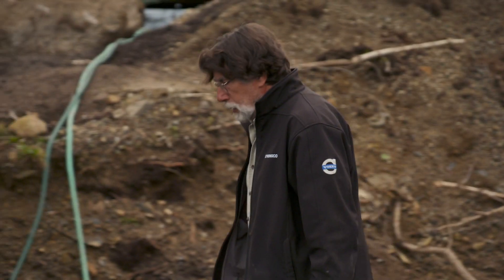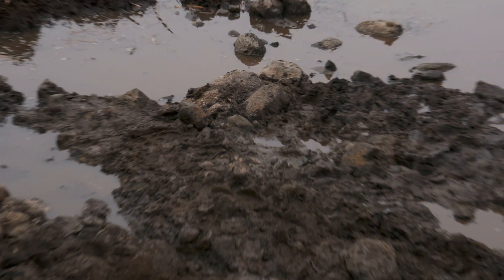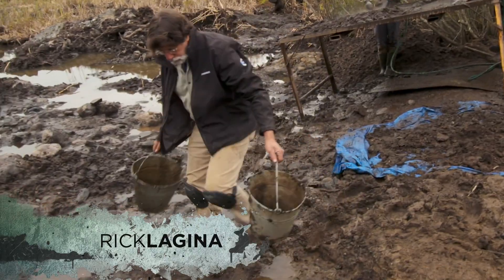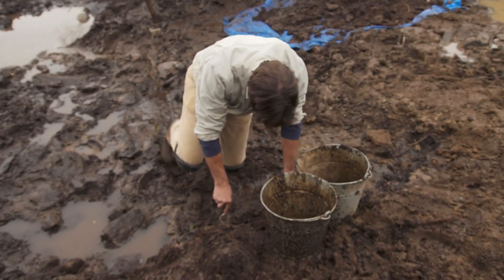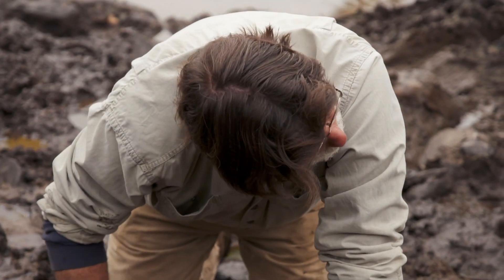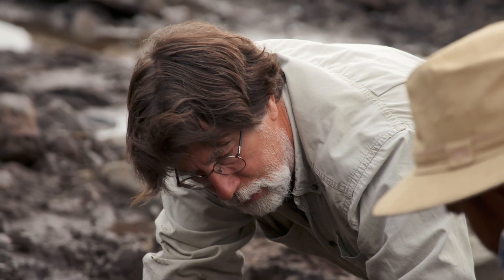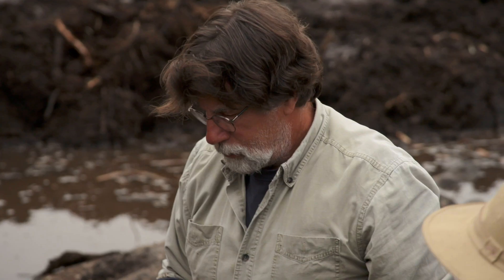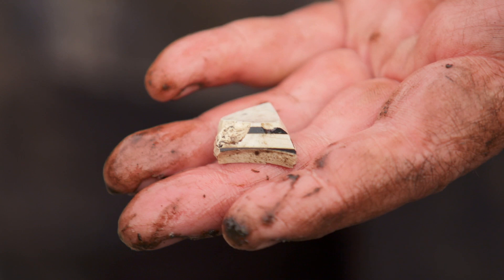The Curse of Oak Island: Burned Pottery Linked to Historic Artifact (Season 8) | History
While searching for critical clues around the swamp, the Oak Island team uncovers compelling evidence of burned pottery, in this clip from Season 8, "Old Wharfs Tale."

Watch all new episodes of The Curse of Oak Island, Tuesdays at 9/8c, and stay up to date on all of your favorite The HISTORY Channel shows